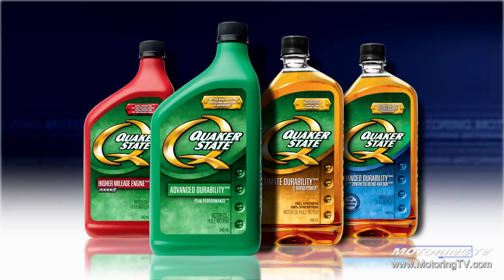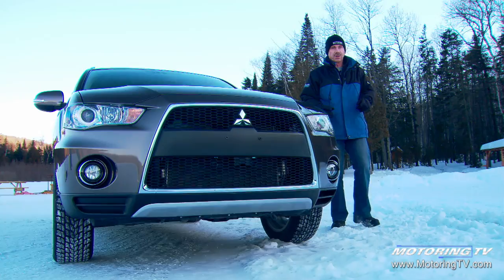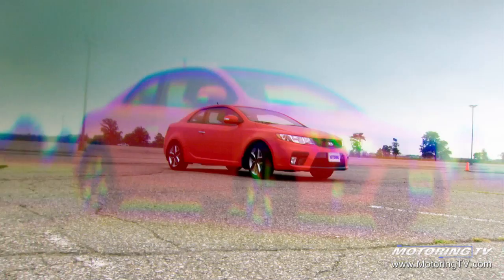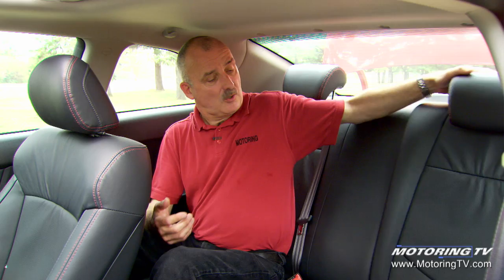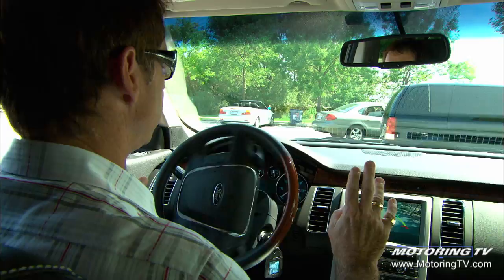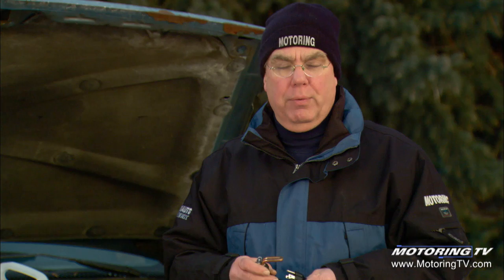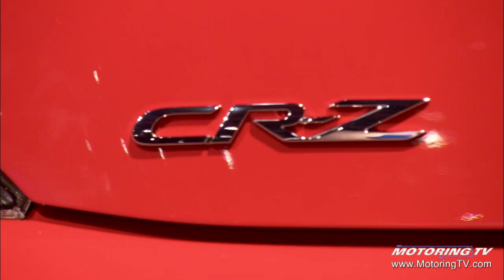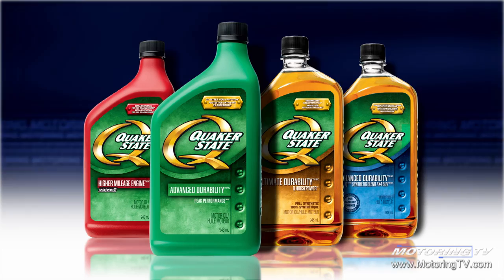Motoring TV 2010 Episode 10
- 2010 Mitsubishi Outlander
- 2010 Kia Forte Koupe
- proper tires save you money
- how cold weather affects your vehicle
- Honda CR-Z
- why daytime running lights are dangerous.